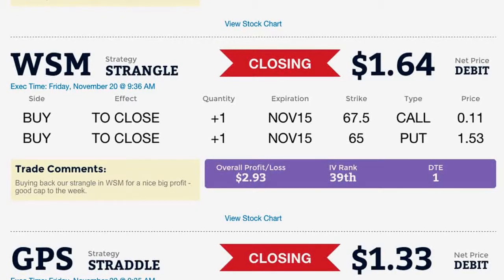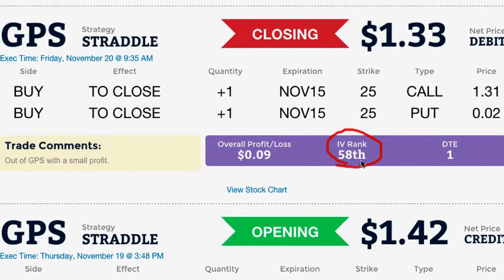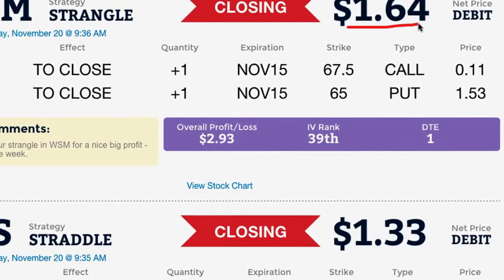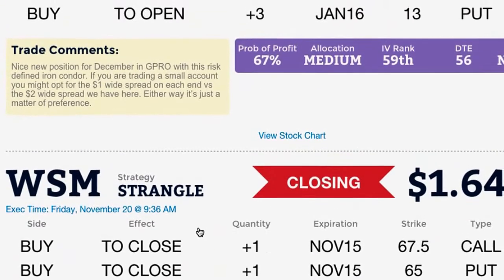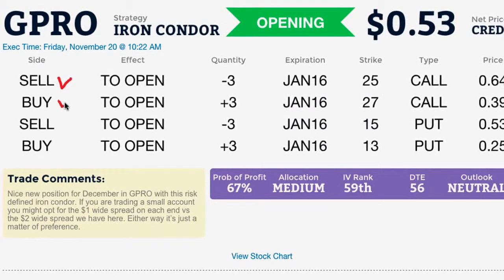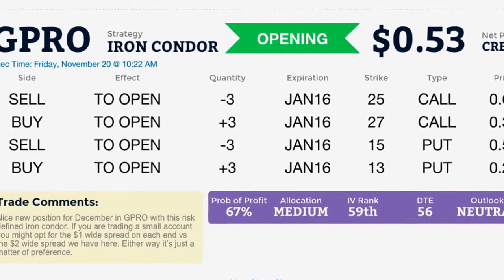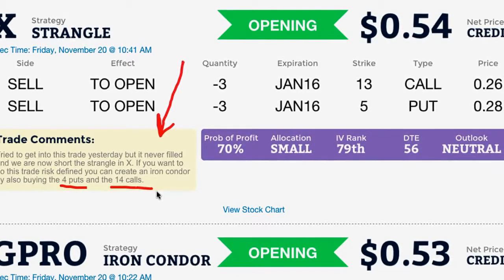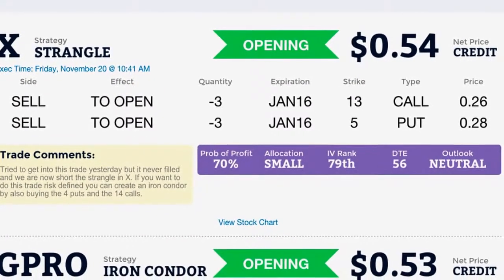1K Daily Profit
1K Daily Profit